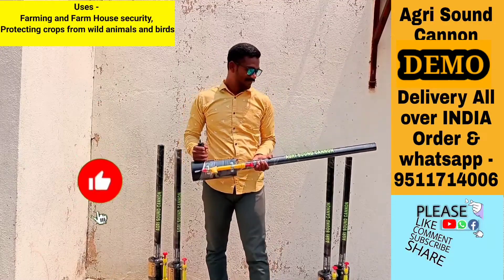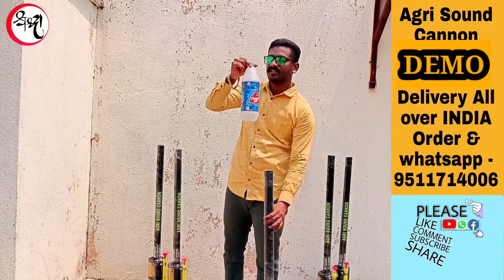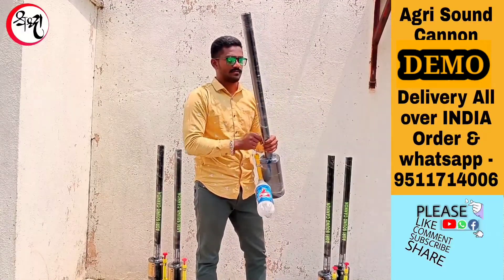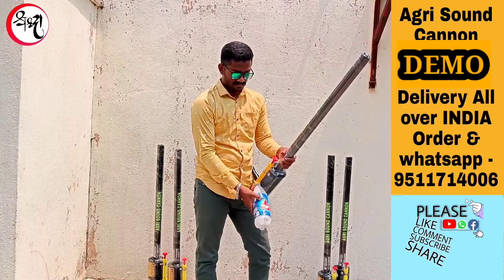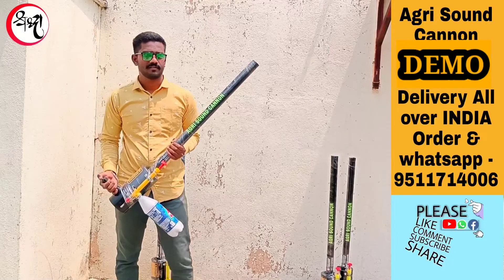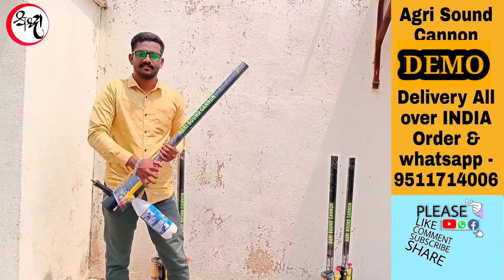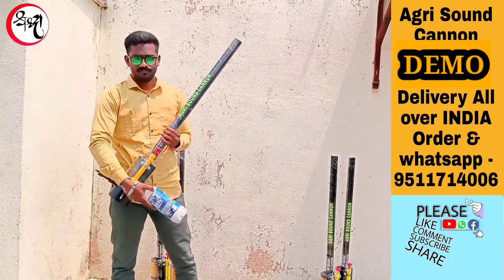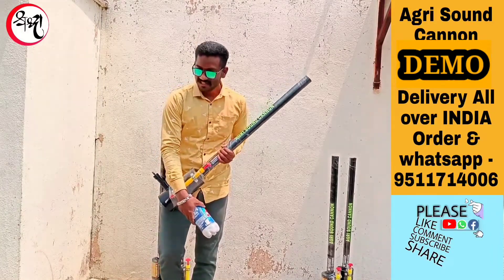Agri sound Cannon | wild Animal repellent Guns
A potato cannon is a metal pipe-based cannon that uses  flammable gas (aerosol, propane, etc. to launch projectiles at high speeds.
They are built to fire chunks of potato, as a hobby, or to fire other sorts of projectiles, for practical use. Projectiles or failing guns can be dangerous and result in life-threatening injuries, including cranial fractures, enucleation, and blindness if a person is hit.